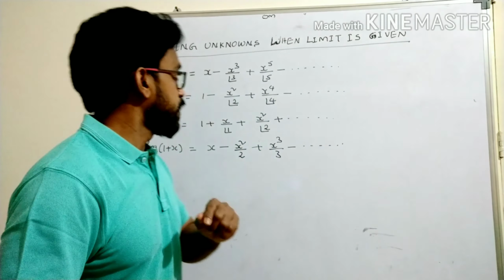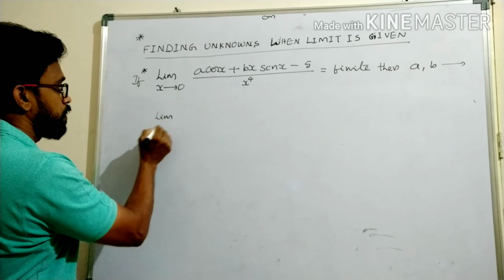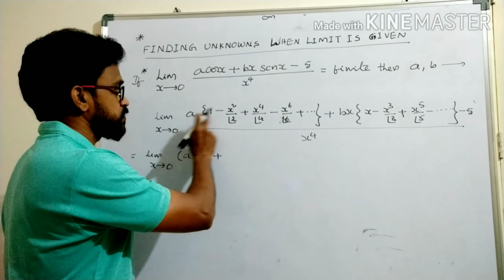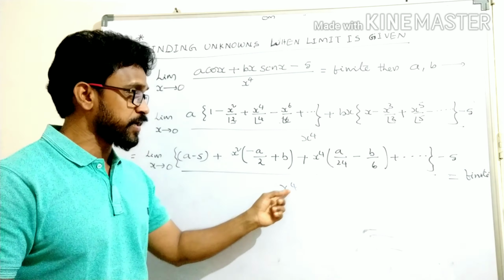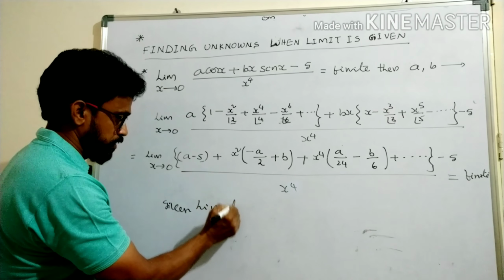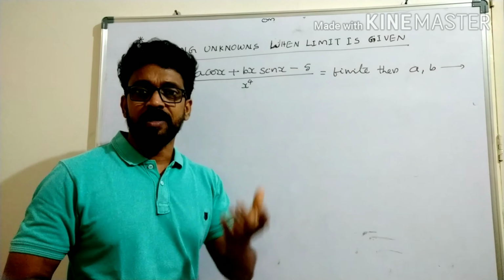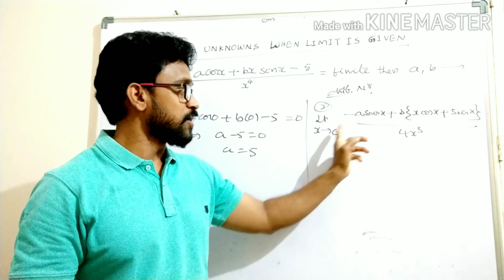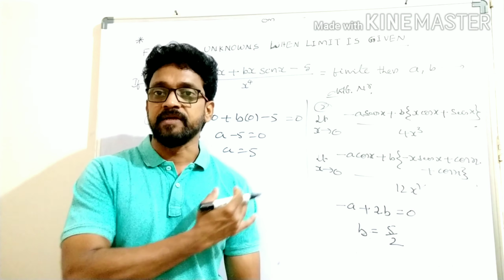JEE MAINS & K CET ASPIRANTS( PROBLEMS ON FINDING UN KNOWS WHEN LIMIT IS GIVEN)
This model is very important for jee mains & k cet